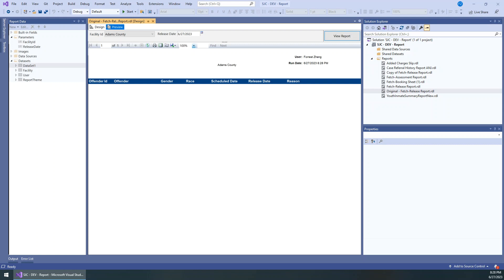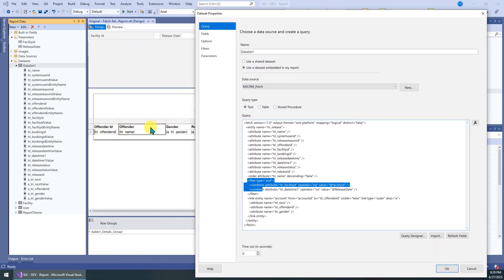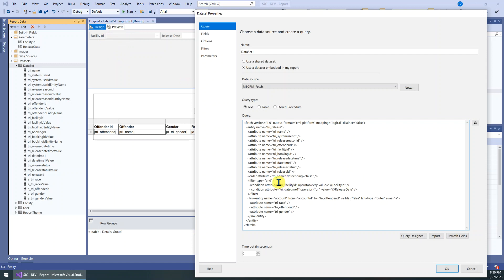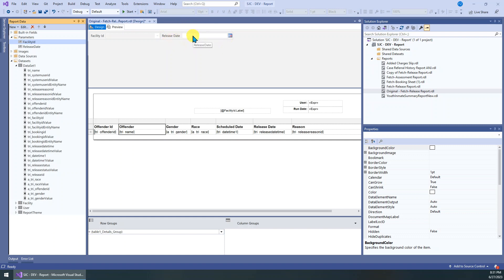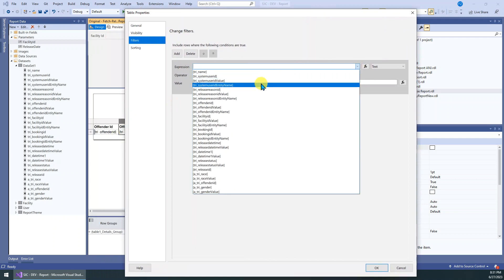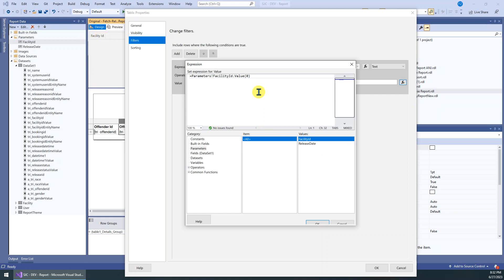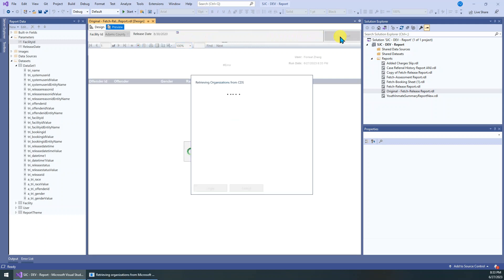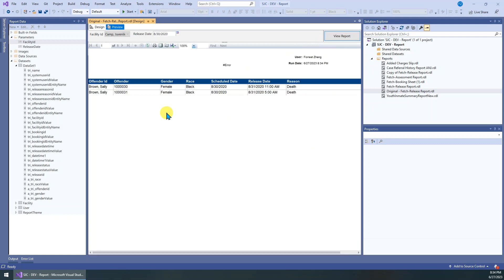[TIP] Workaround for Multi-Select Parameters in SSRS for Dynamics 365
Today, we're going to tackle a common challenge for report developers working with SSRS in Dynamics 365 - handling multi-select parameters. If you've tried to use multi-select parameters in your FetchXML, you've probably found out that FetchXML doesn't natively support arrays or lists for conditions. But don't worry, we've found a workaround!

This method involves fetching all data and then applying the filter on the client side, specifically at the table or matrix level within the report. Let's walk through the steps:

1.  Modify your FetchXML to return all data.

2. Change the parameter property to enable "Allow multiple values".

3. Apply the filter at the table or matrix level.

One thing to note is that while this workaround is useful for dealing with multi-select parameters, it may have performance implications if your dataset is large, since SSRS needs to fetch all data and then apply the filter on the client side.

Happy reporting!